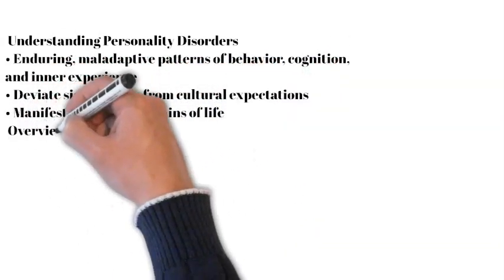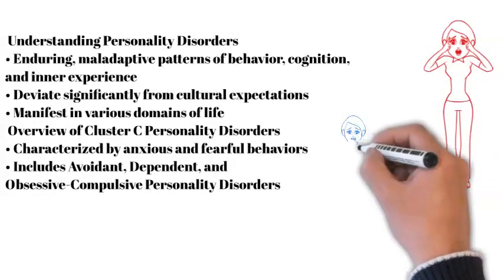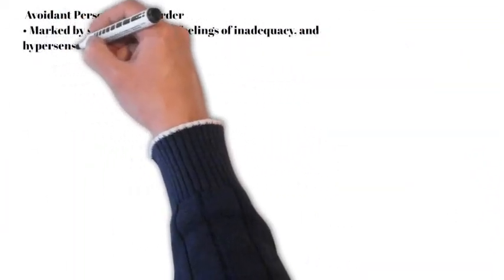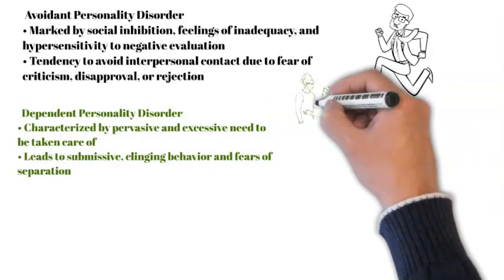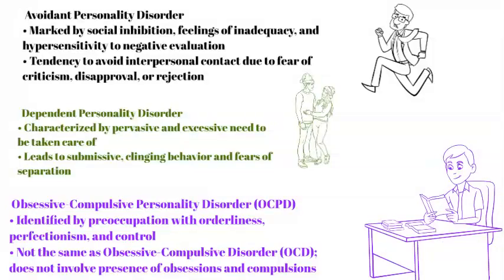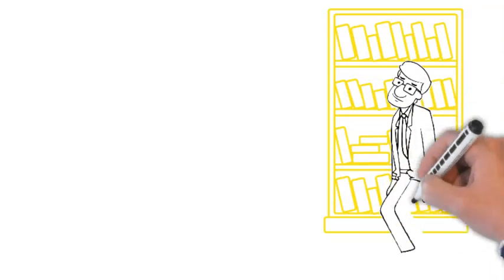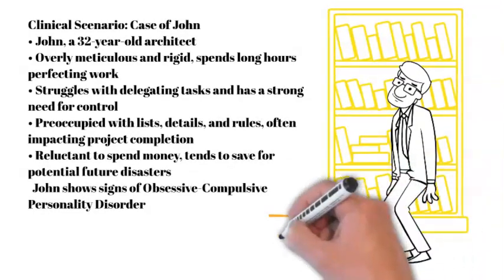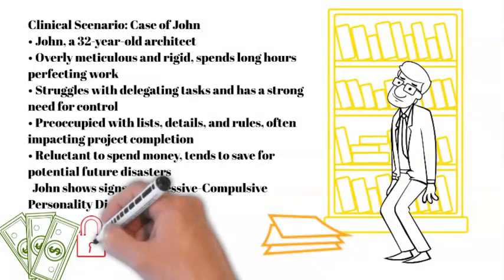Cluster C Personality Disorders: Characteristics and Clinical Scenarios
This comprehensive lecture aims to equip medical students with a robust understanding of Cluster C personality disorders, emphasizing their defining characteristics, diagnostic criteria, and potential treatment approaches. Accompanied by detailed case studies, the lecture strives to humanize the clinical aspects, highlighting the real-world implications of these disorders. The insight gained from this session will lay a solid foundation for future clinical encounters and patient management.